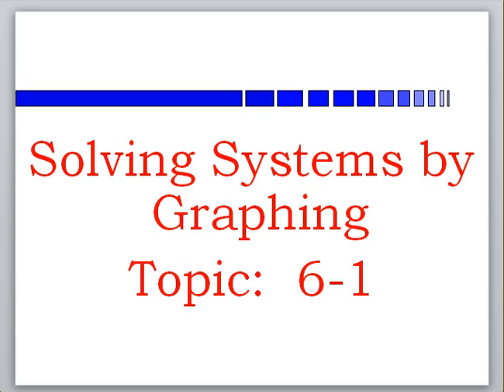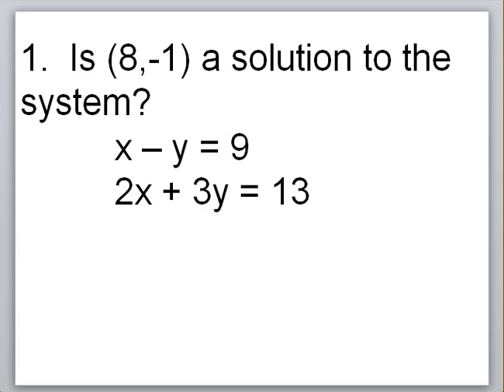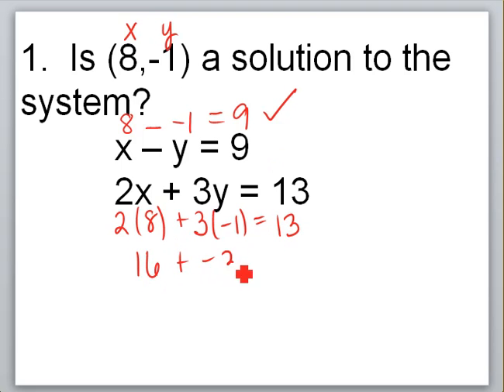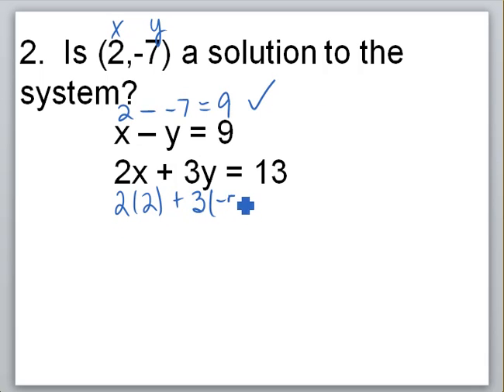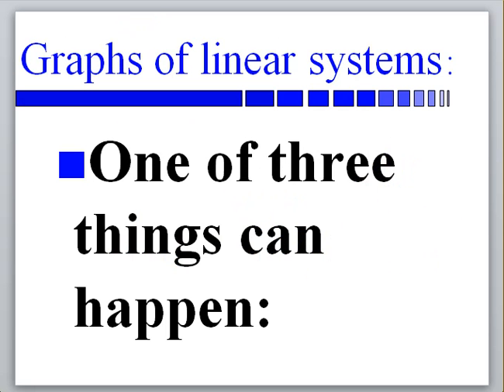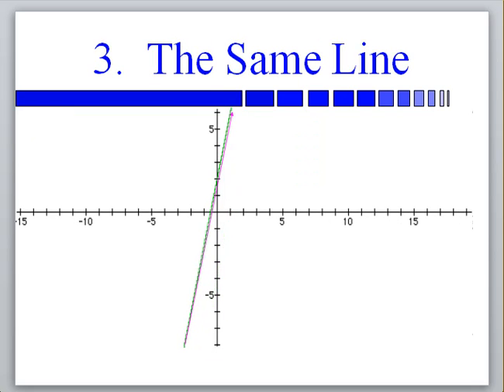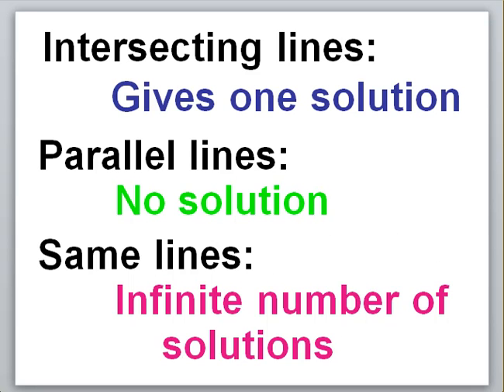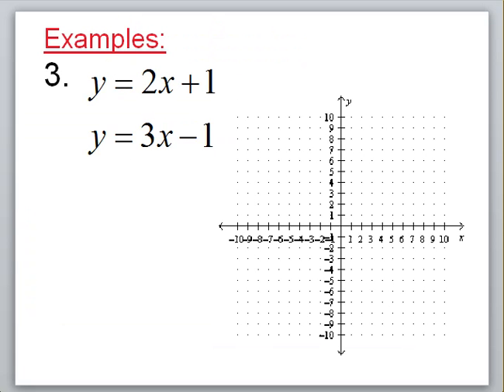alg 6 1 v1 Solve equation systems by graphing